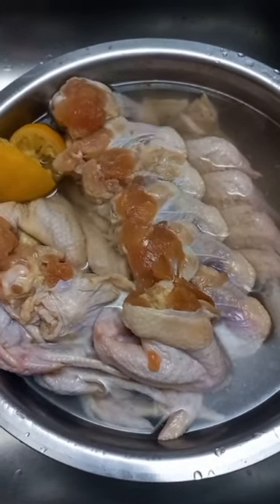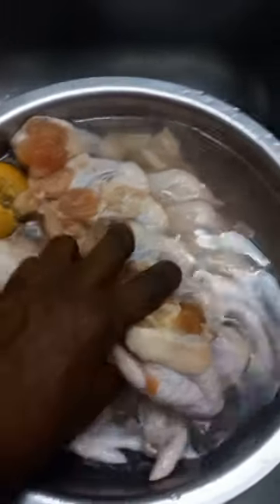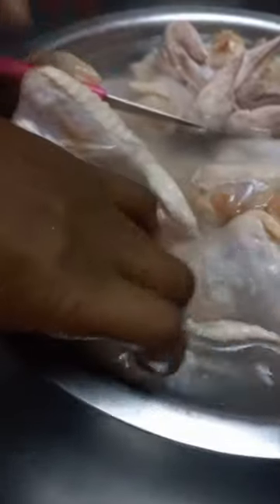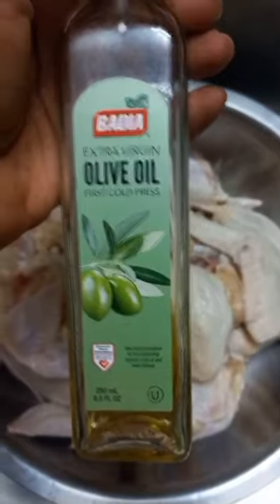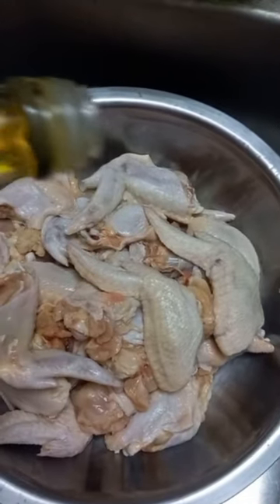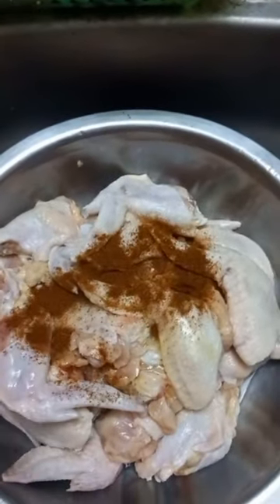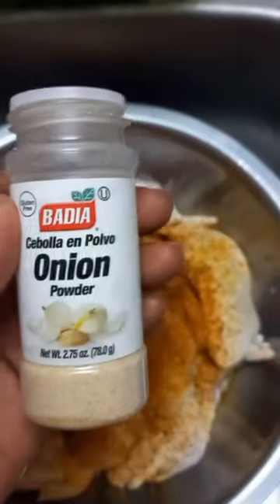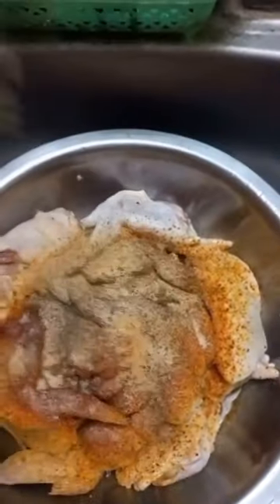CLEAN SOME CHICKEN WINGS WITH ME 😋chickenwings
Cleaning chicken wings for tomorrow's dinner.